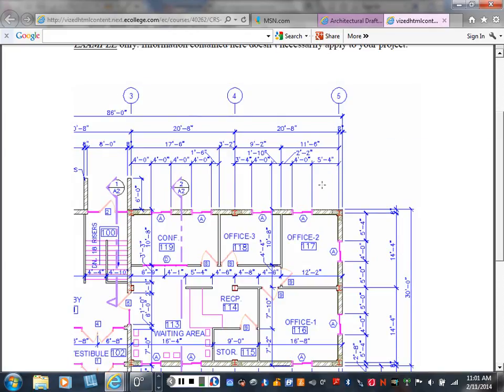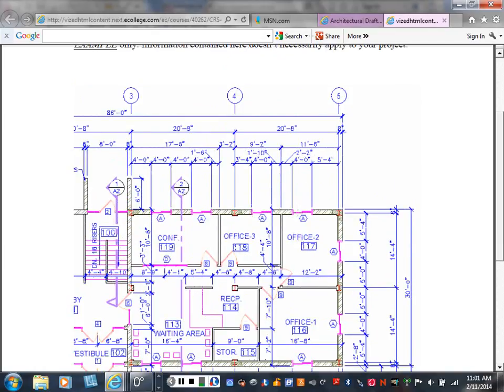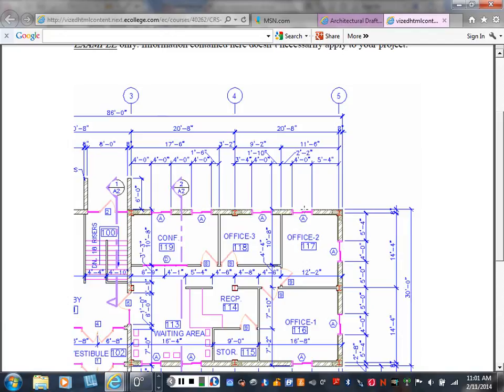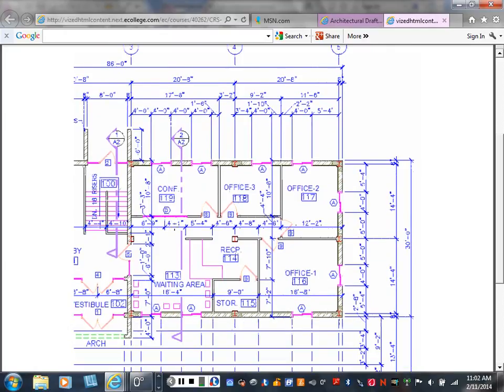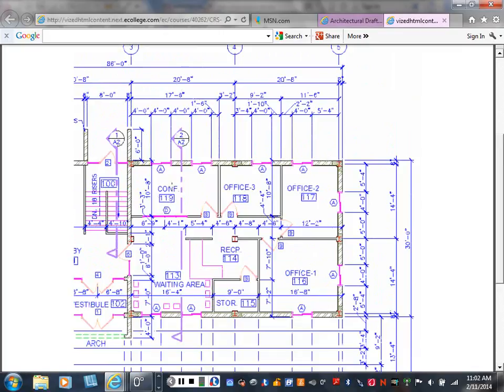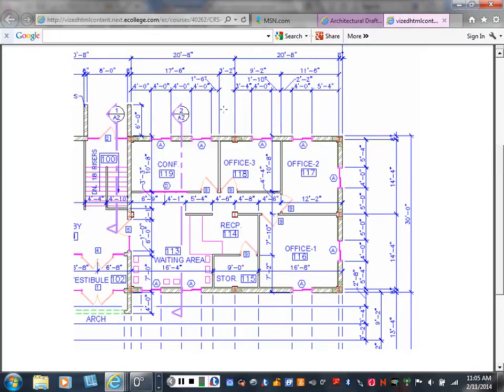CB Gridlines and Structural Column Layout